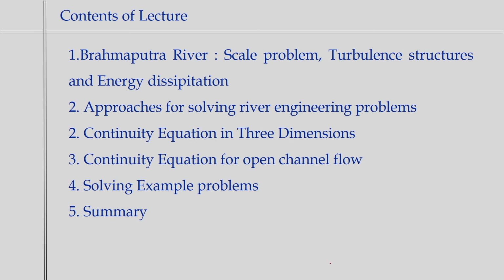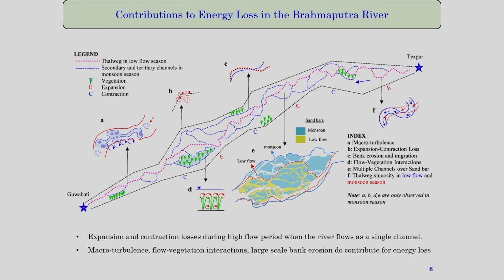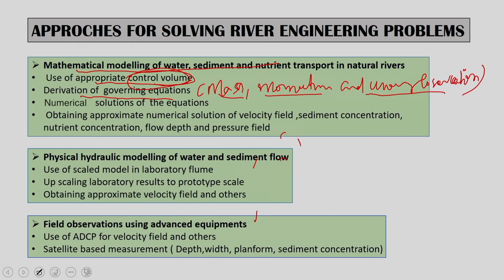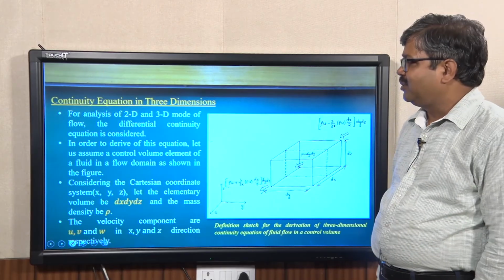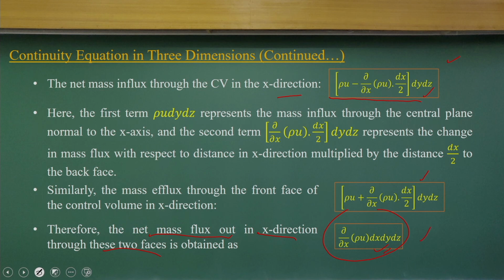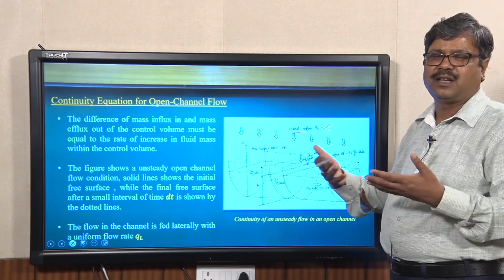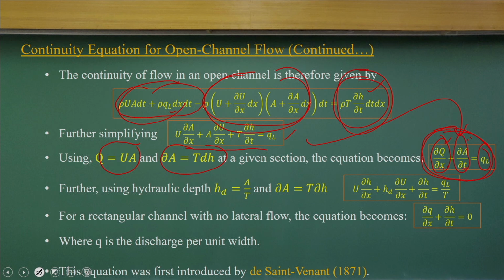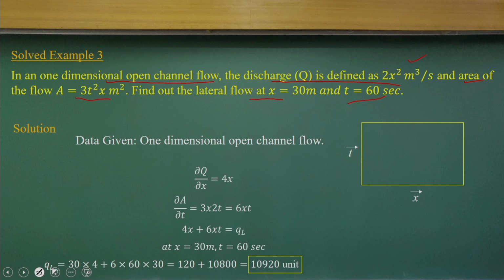Lec 4: Mass Conservation